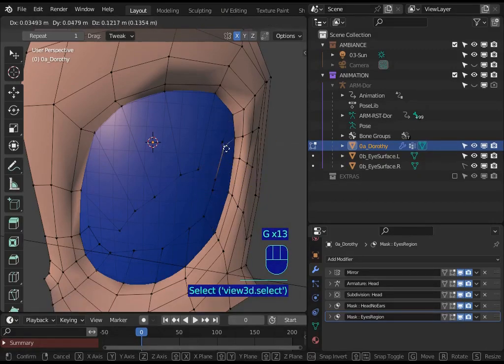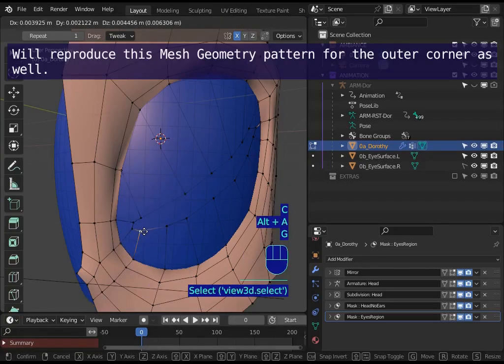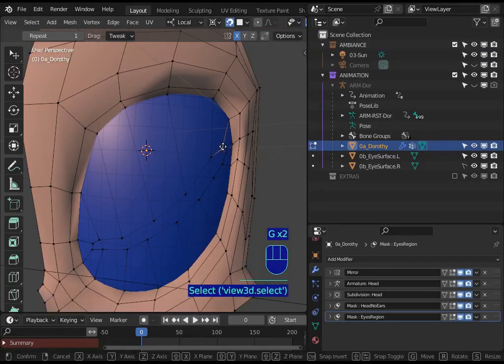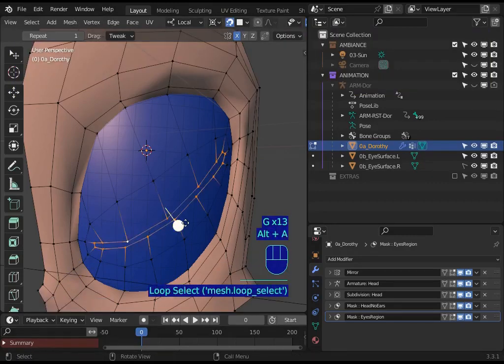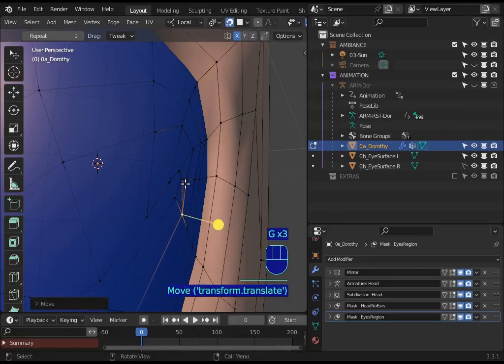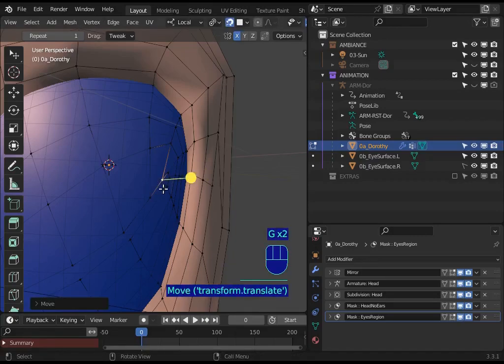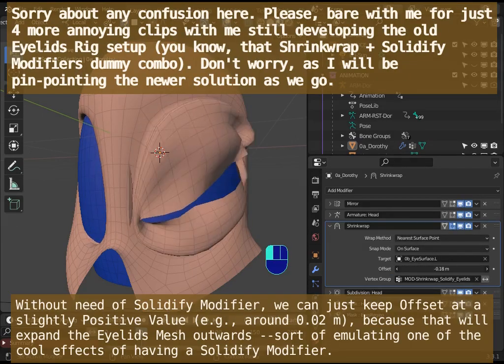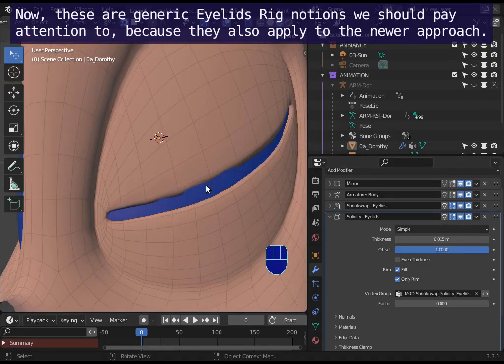🌆Rigs of the Trade # 06 — Part 07/21 (Step By Step: Two) ❅ An Integrated Eyes Rig [ Advanced ]